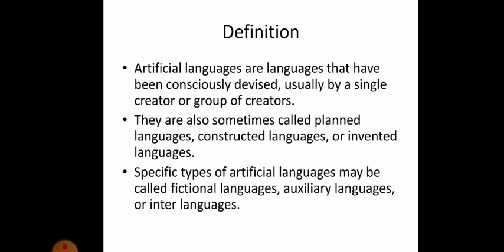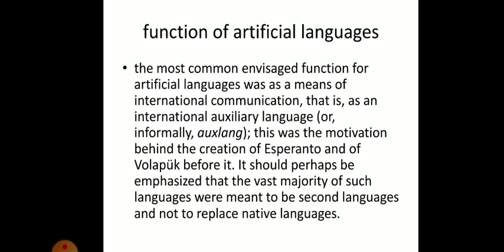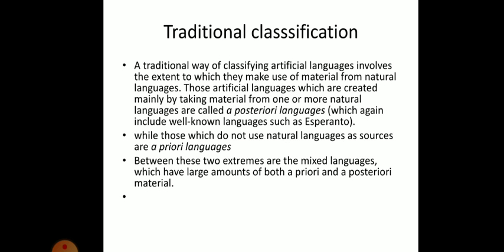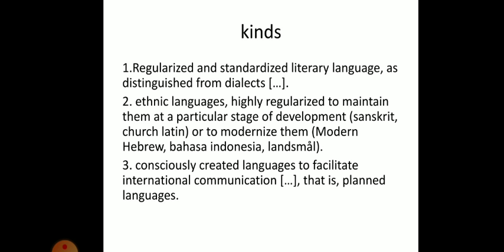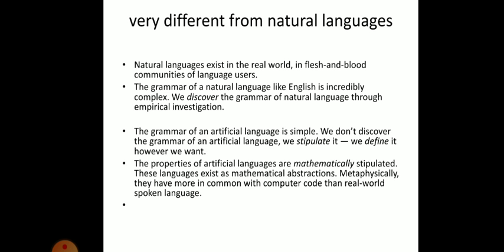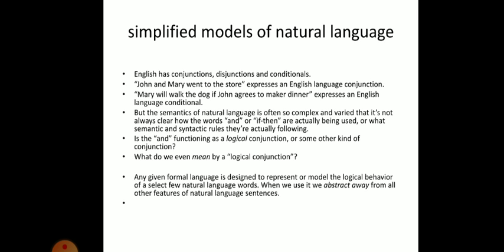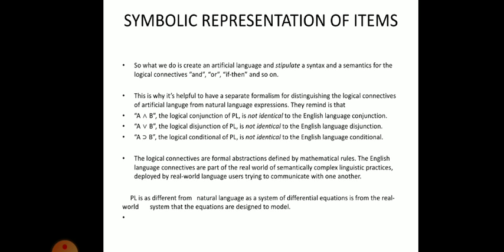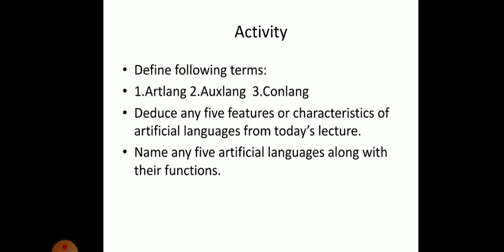BS English 1st sem lntro to linguistics by humaira khurshied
Artificial languages